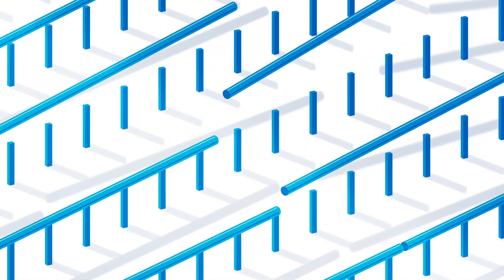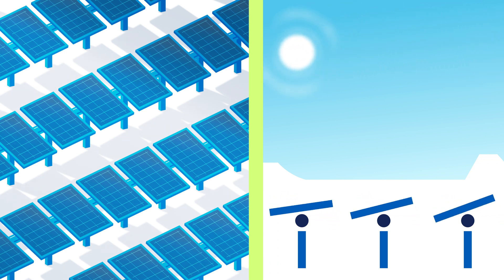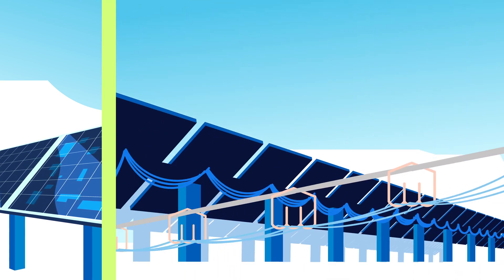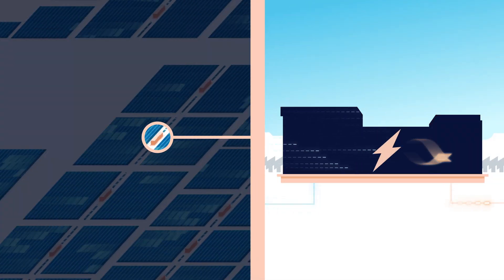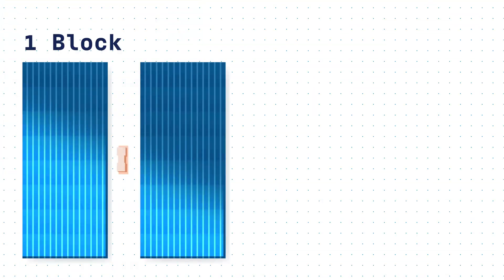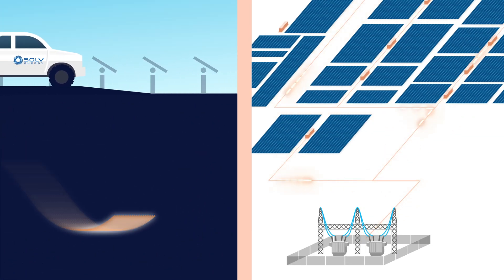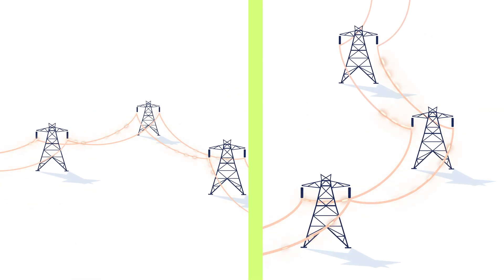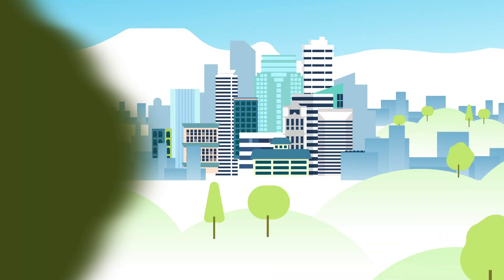PV 101 with SOLV Energy: How Utility-Scale Solar Power Works (Voiceover + No Subtitles)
Ever wonder how solar power makes it from the panel to your home? At SOLV Energy, we build utility-scale solar plants that generate clean electricity for entire cities.

In this video, we break down how these massive solar projects come together—from driving piles and installing trackers to converting direct current (DC) into grid-ready alternating current (AC). You’ll learn what a megawatt powers, how photovoltaic panels generate electricity, and how inverter skids and substations help deliver solar energy safely and efficiently.

Utility-scale solar isn’t just about panels—it’s about building smarter, more resilient infrastructure that brings renewable energy to the communities that need it most.